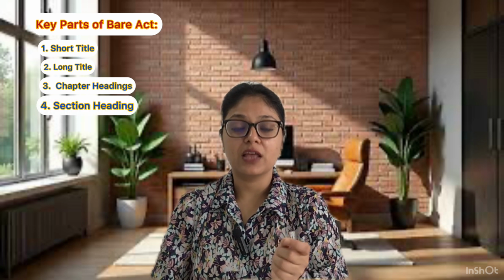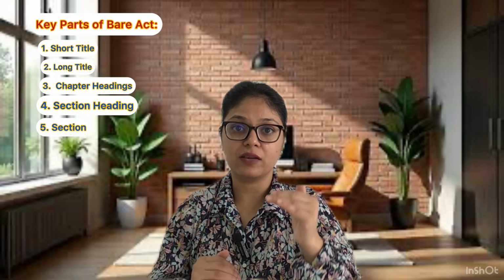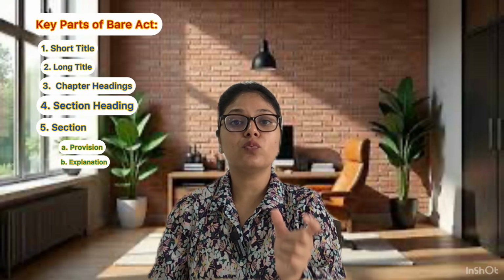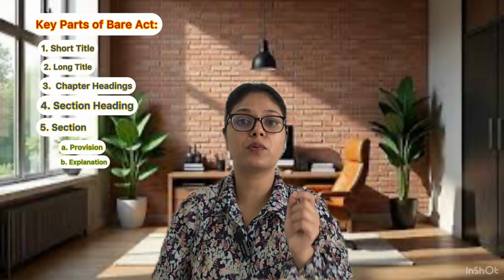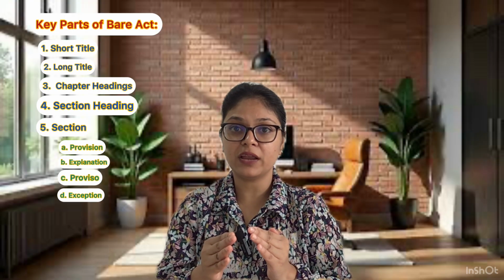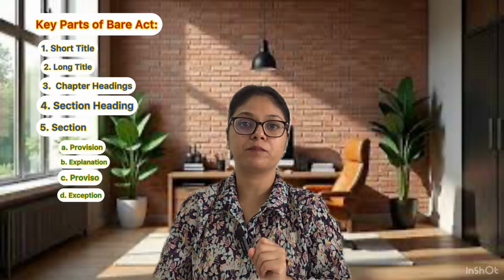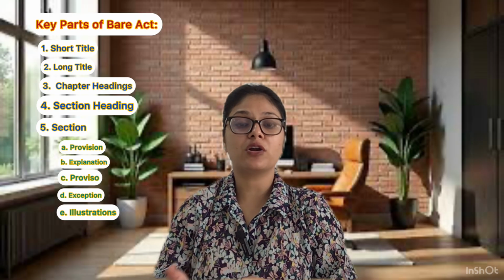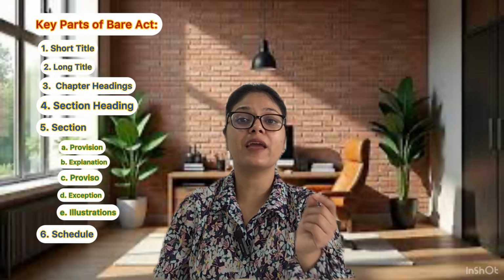Key parts of bare act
Welcome to our exploration of the Bare Act, a vital resource for law students and legal professionals.

First, what exactly is a Bare Act? It’s a statute presented in its simplest form, stripped of commentary, analysis, or interpretation. This purity makes it essential for understanding the law as it stands.

Now, let’s dive into the key parts. Each Bare Act typically starts with a title, followed by a preamble that outlines its purpose and objectives. Next, you’ll find sections or clauses, which are the core components detailing specific provisions, rights, and obligations.

Each section may include sub-sections, definitions, and schedules that provide further clarification. Definitions are crucial, as they help interpret the terms used within the Act, ensuring clarity in legal language.

Understanding these key parts is essential for anyone navigating the legal landscape. It empowers you to engage meaningfully with the law.